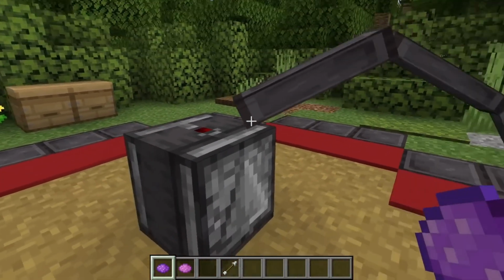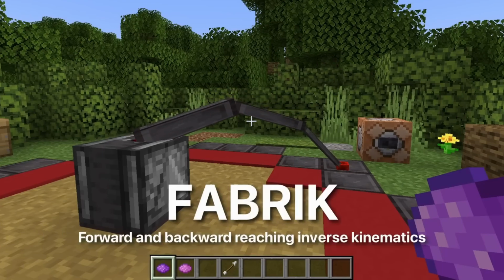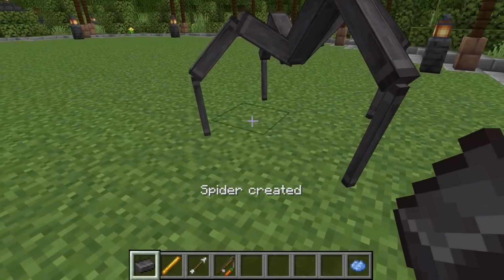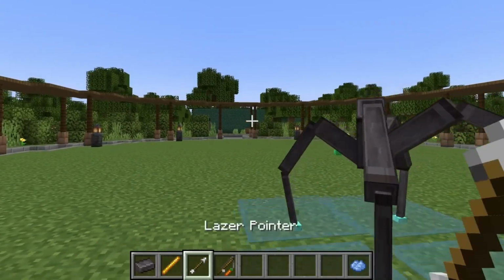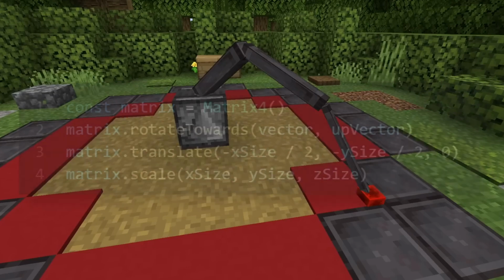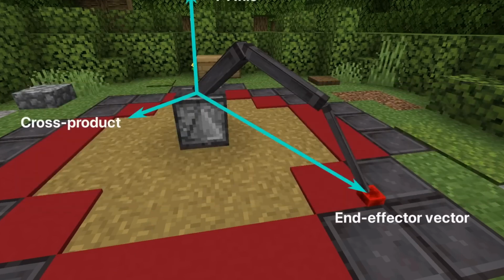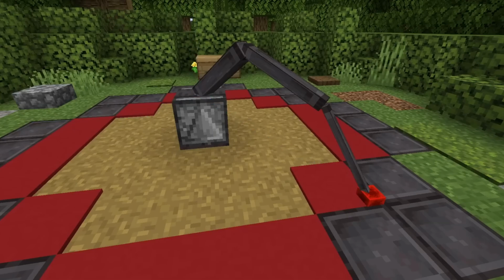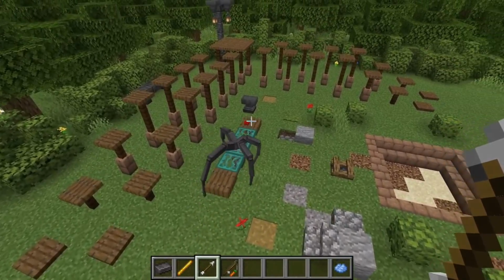Procedurally animated robots in minecraft - Minecraft Tip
In this video, I show you how to create a spider with a procedural walking animation.

Chapters:
0:00 - Introduction
0:17 - Inverse Kinematics (FABRIK)
1:21 - Spider
3:03 - Unlevel Terrain
4:27 - Discontiguous Terrain
5:30 - Renderer Quirk
6:30 - Variations